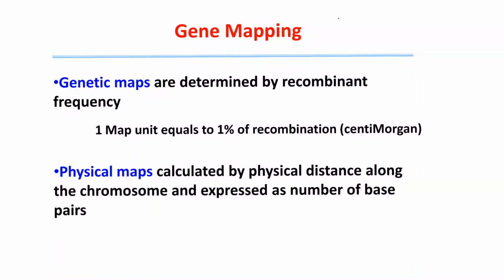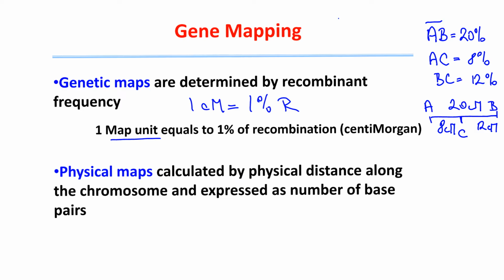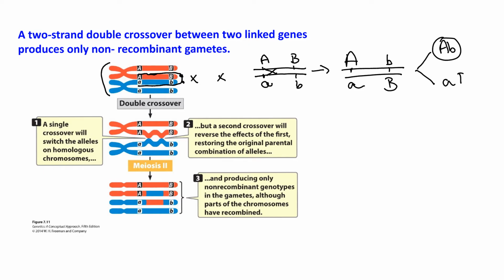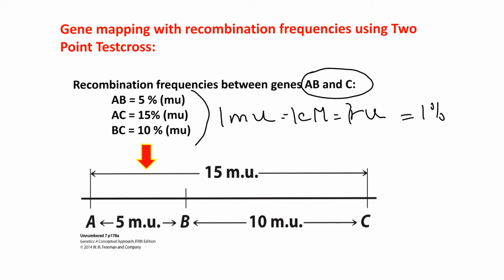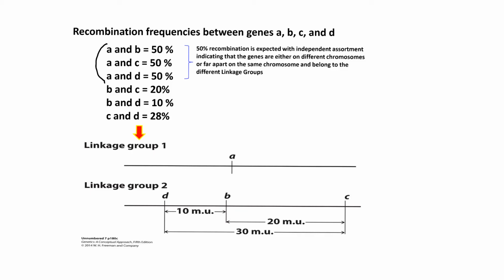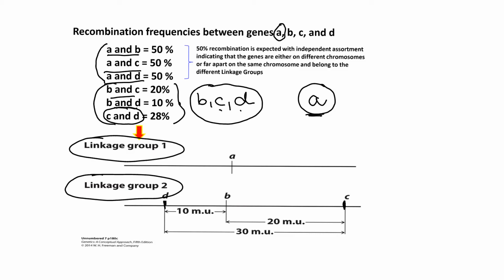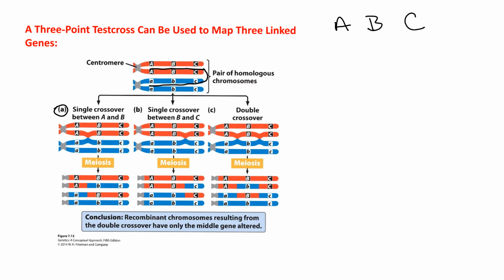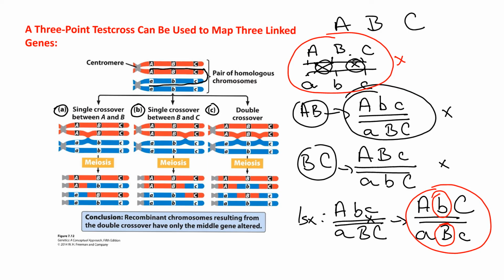Ch7.2 Gene mapping